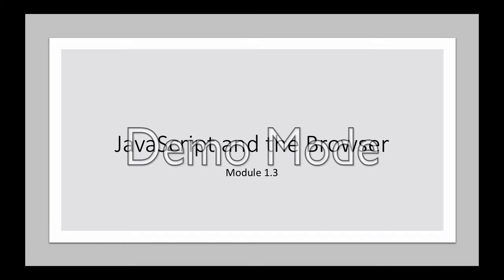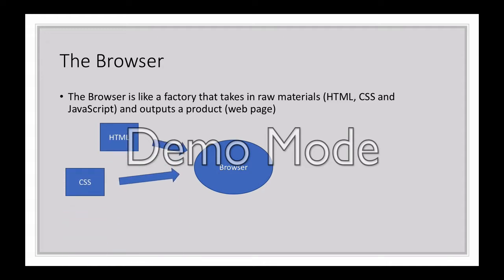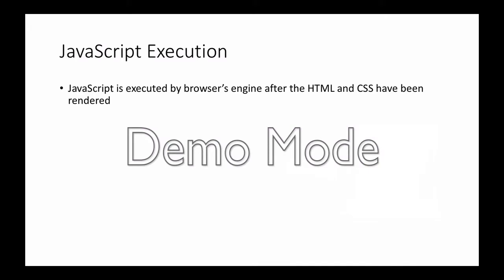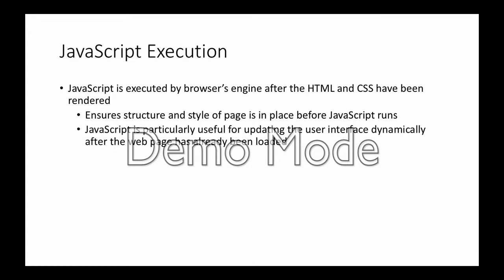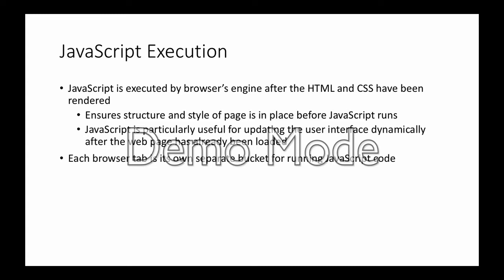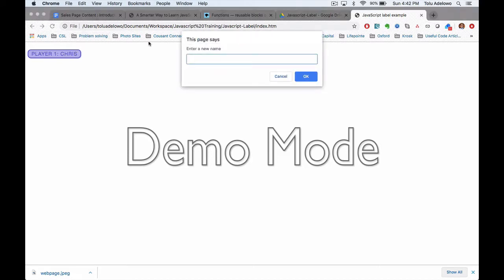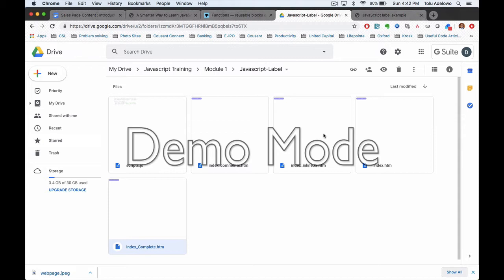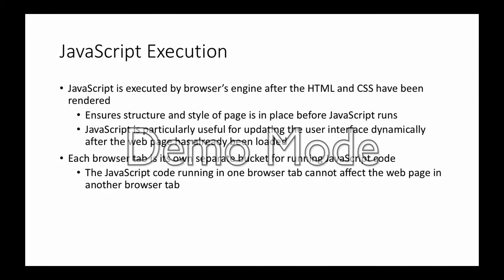Beginning JavaScript FREE Lesson 4 - JavaScript and Browser